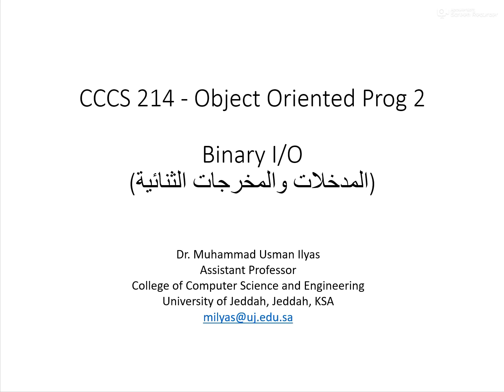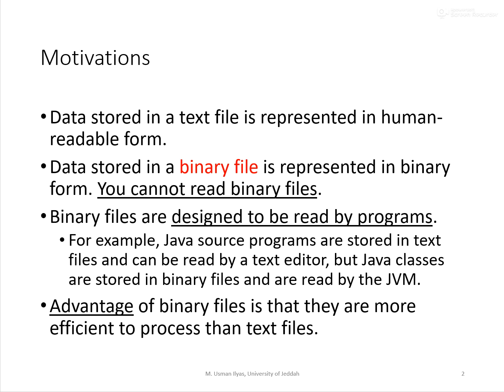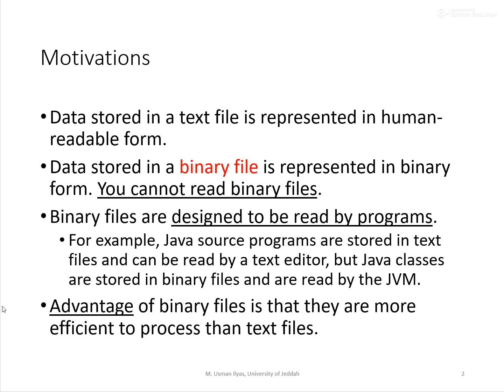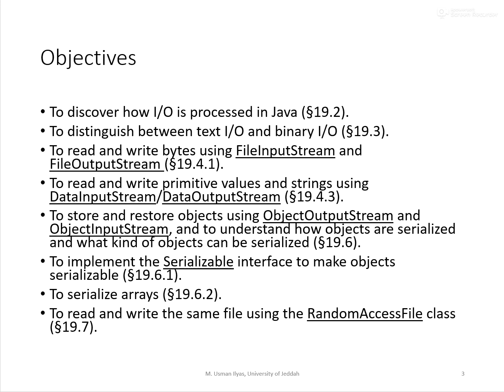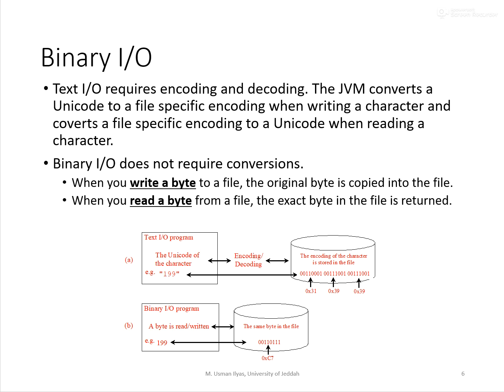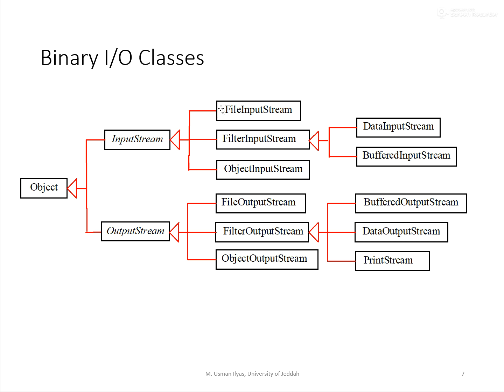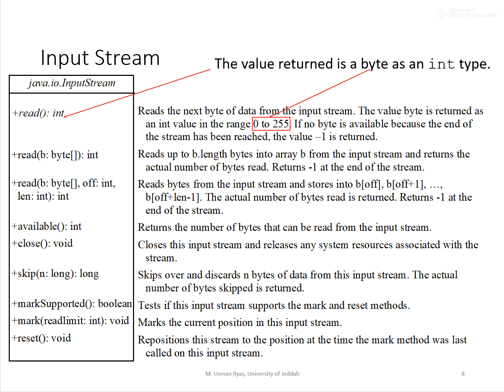CCCS214 Lecture 3.1 Binary I/O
Binary IO: InputStream / OutputStream abstract classes, FileInputStream / FileOutputStream classes